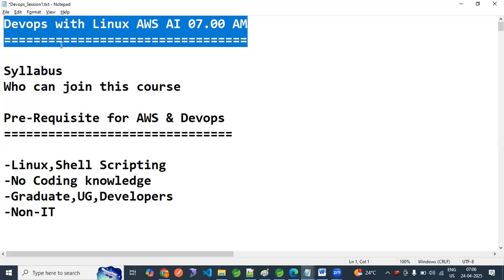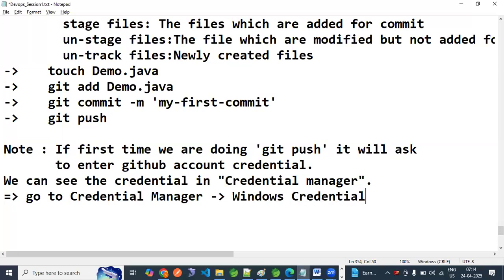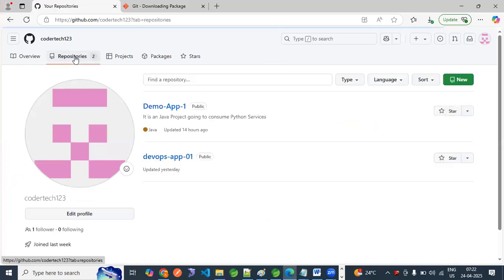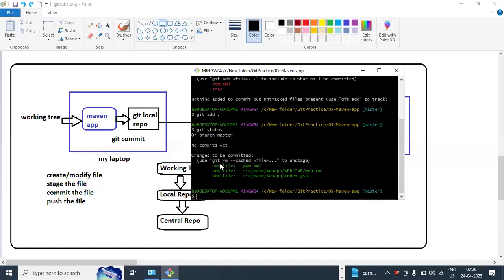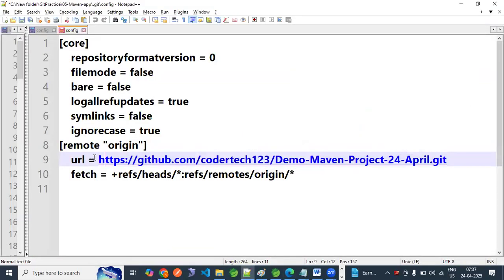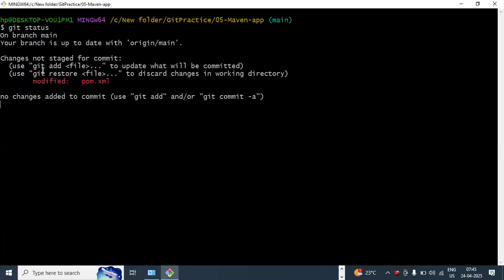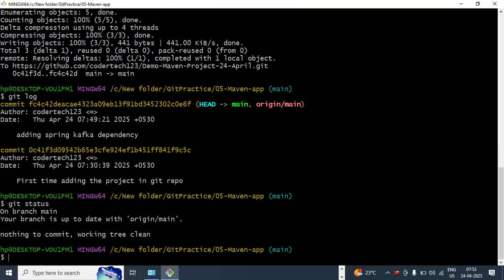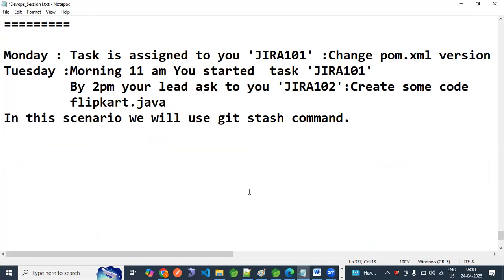Devops Session 10 Github Part3